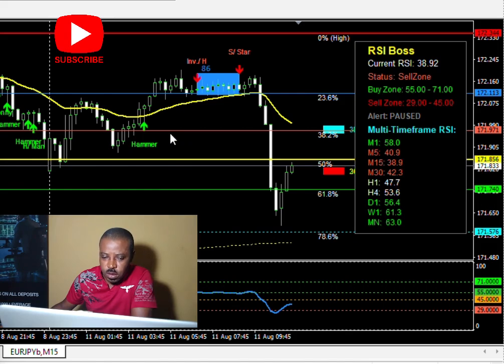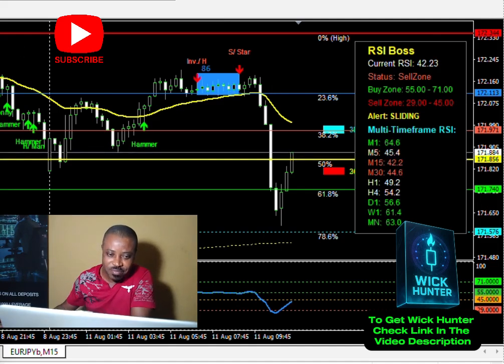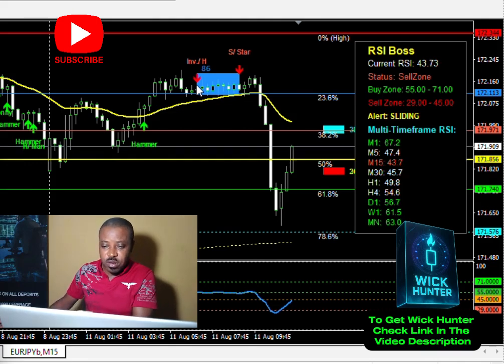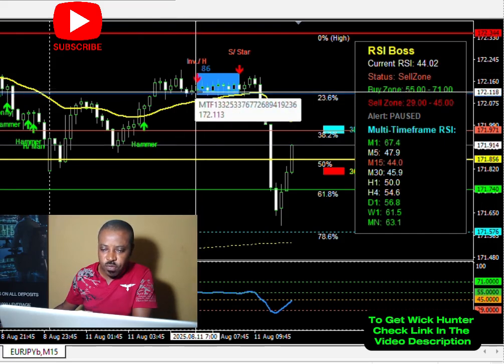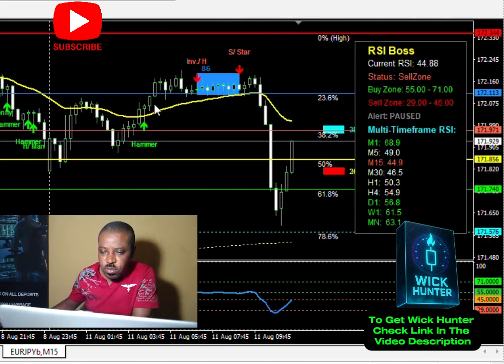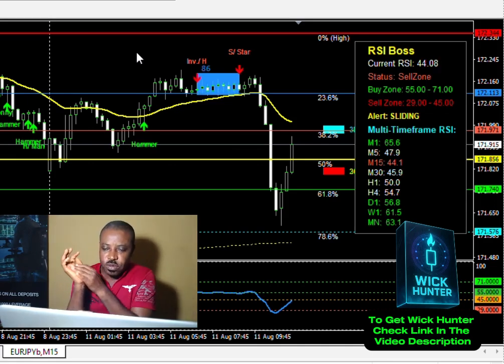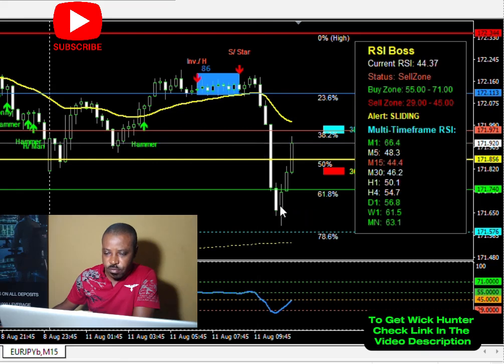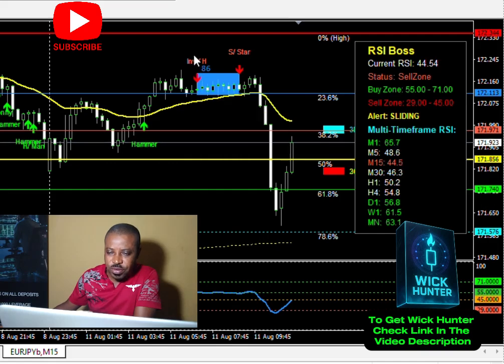That Rejection Wick Looks Perfect...Here’s Why I Entered (EUR/JPY & EUR/USD Trade Breakdown)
Spotting a rejection wick can be the difference between a winning trade and a missed opportunity. Pure wick rejection strategy and candle wick reading.

In this breakdown, I walk you through two real trades, EUR/JPY and EUR/USD, showing exactly why that wick signaled the perfect entry. Both trades were confirmed using my Wick Hunter indicator, which I use to time entries with precision. You’ll see where I entered, how price reacted, and how the trades played out, so you can catch the same setups in your own charts.

✍️ I'm open for writing gigs.

I use the Wick Hunter indicator to spot high-probability rejection wick setups just like the ones in this video. It’s the same tool I rely on for timing my entries with confidence.
👉 [Check the pinned comment for the link]